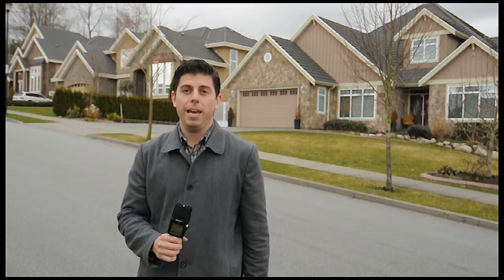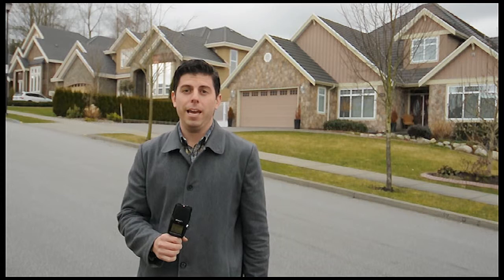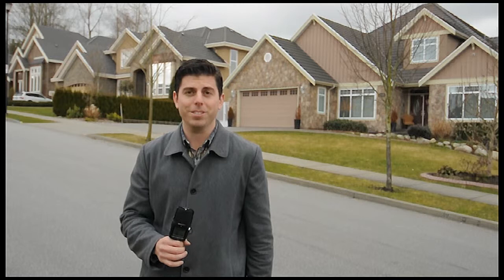James Garbutt 17125 84 Ave Surrey BC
for more information about this place.